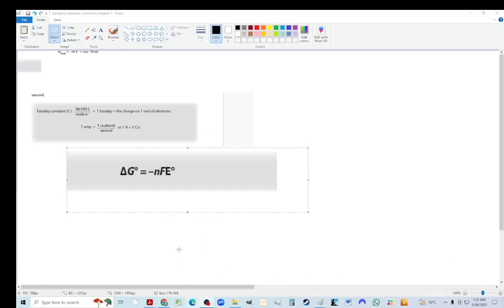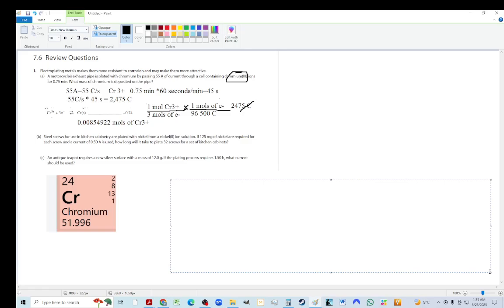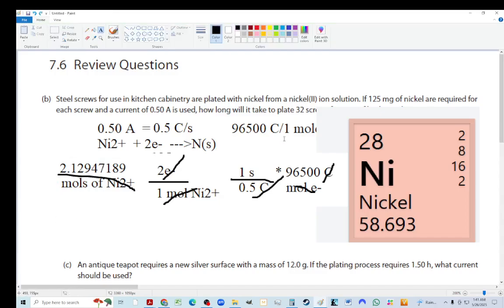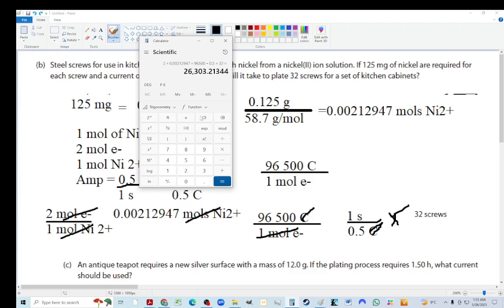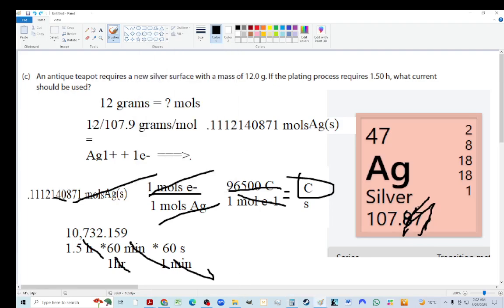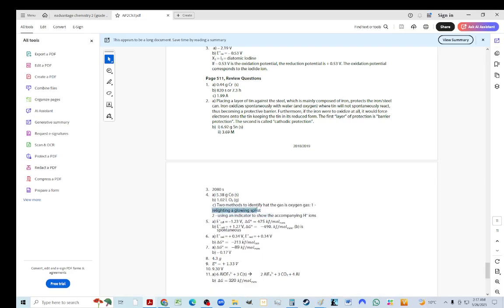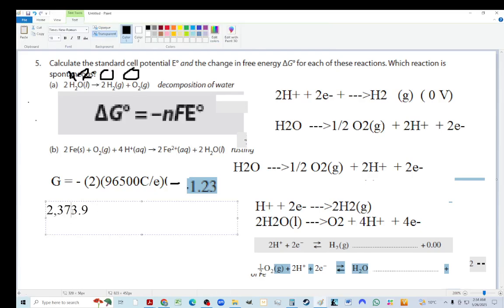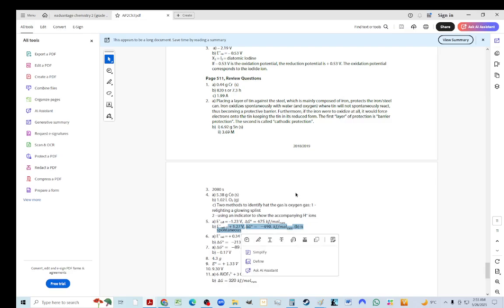7.6 #1 abc 4 5